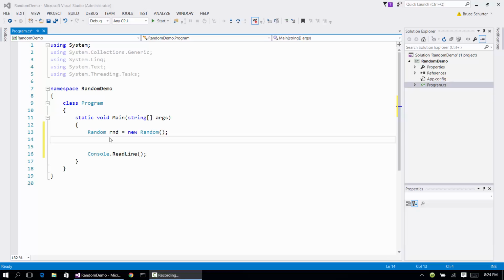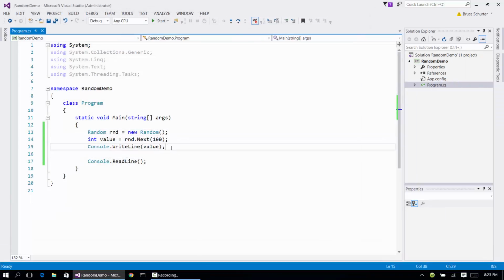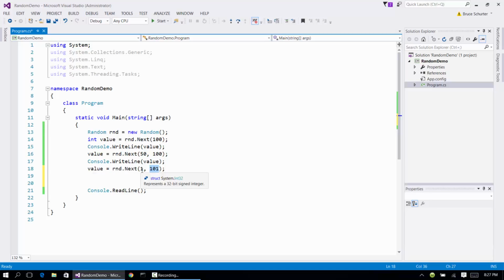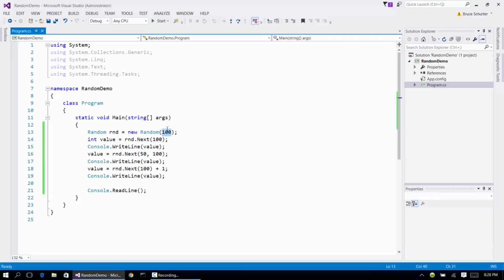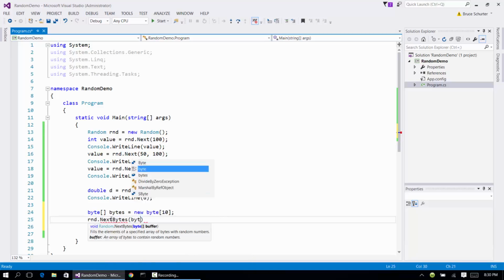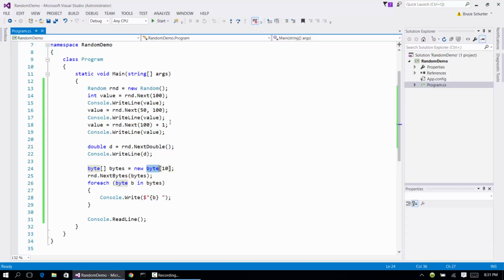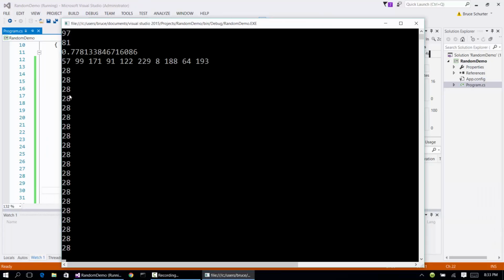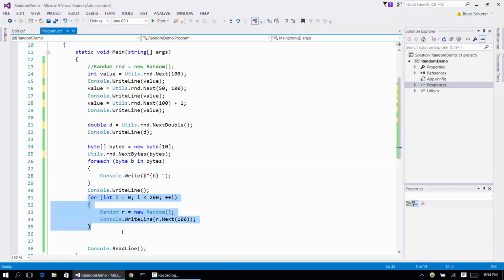Random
The Random Class